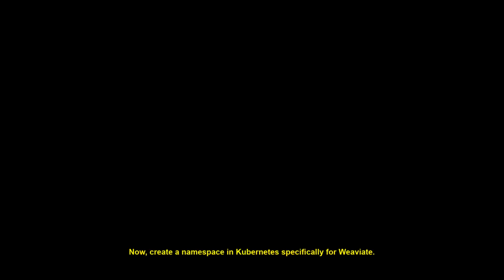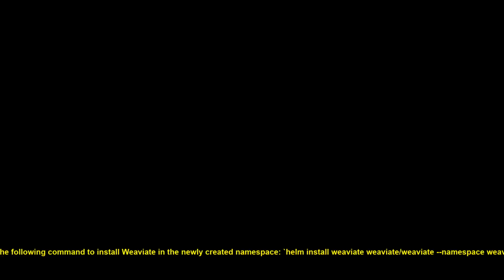How to setup Weaviate for vector databases on Kubernetes - Detailed Guide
In this detailed guide, learn how to set up Weaviate for vector databases on Kubernetes step-by-step! We cover everything from installation to configuration, ensuring you have all the tools you need to harness the power of vector search in your applications. Whether you're a beginner or an experienced developer, this video will help you navigate the process smoothly.